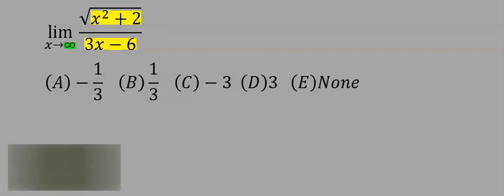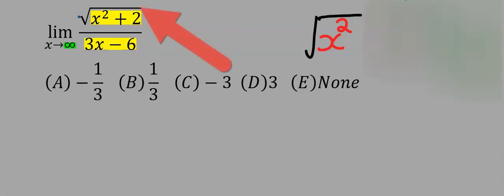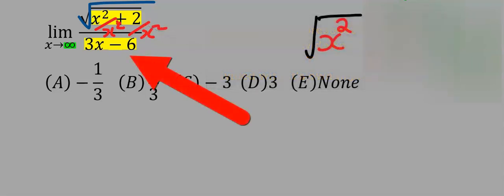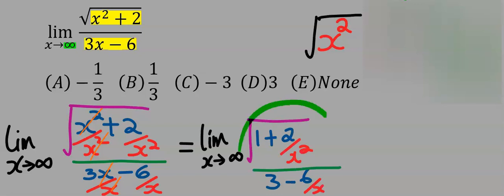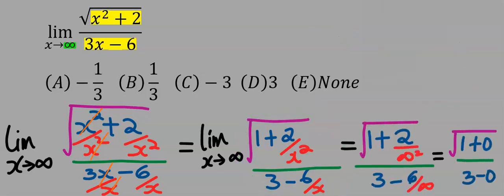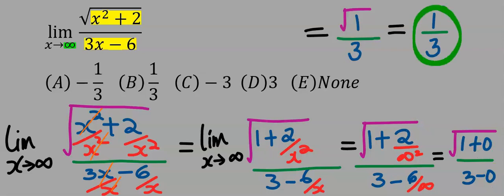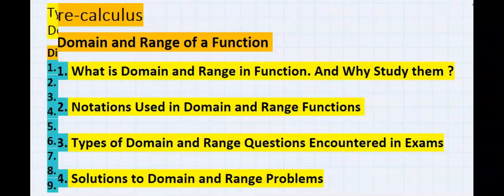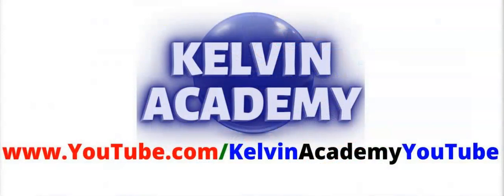RATIONAL and SQUARE ROOT LIMIT FUNCTIONS TENDING TO INFINITY IN PRECALCULUS